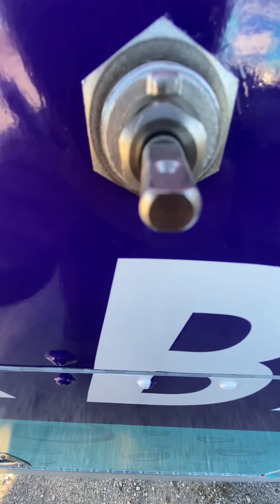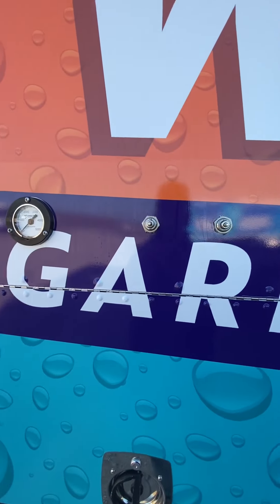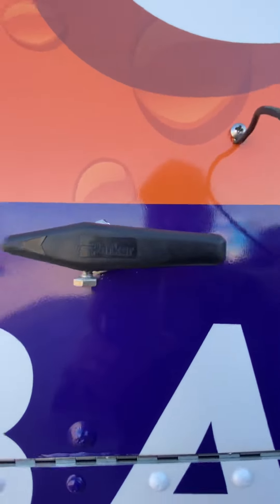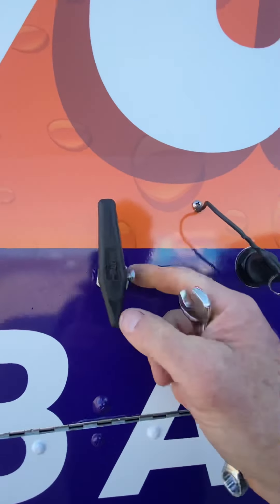Ball valve replacement vol 2